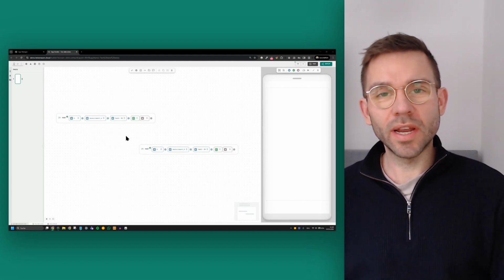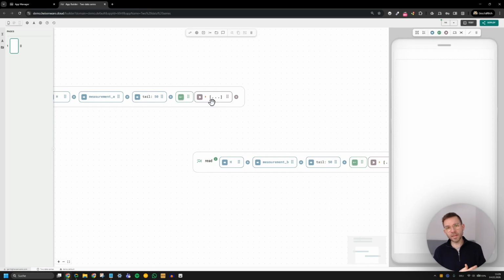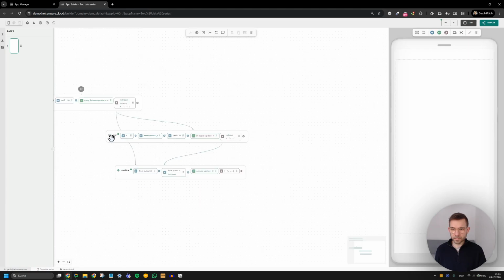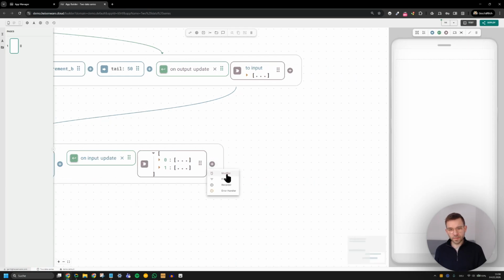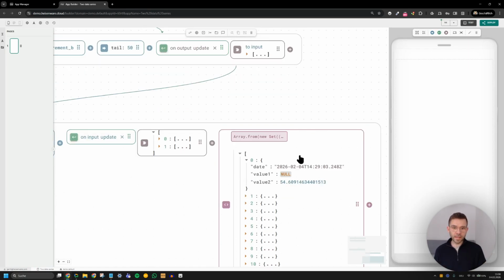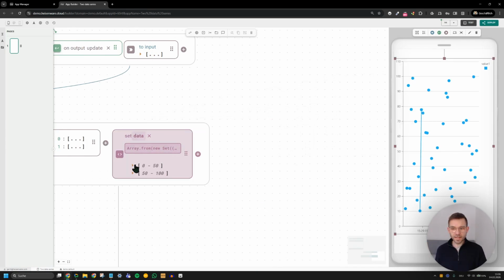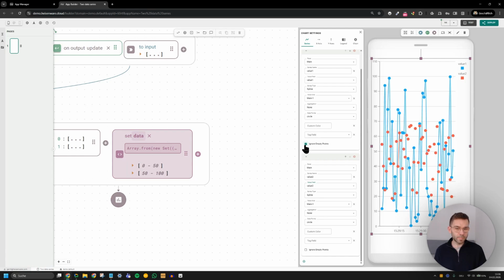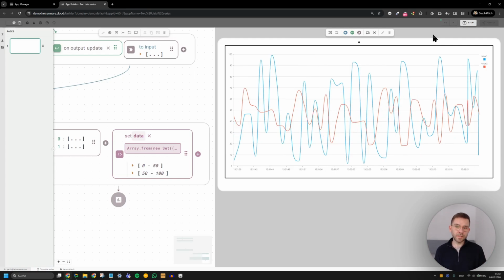Combine two time series into one chart in Heisenware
A walkthrough of merging two InfluxDB time series into a single dataset and displaying both as separate lines in one chart widget, using an AI-assisted modifier to reshape the data.

You'll see how to read two time series, combine them into one array, transform that array into a chart-ready format with a JavaScript modifier (drafted with the help of an AI assistant like Gemini or ChatGPT), and configure the chart to display both series while ignoring missing data points.

What you'll see in this video:

✅ Reading two time series from InfluxDB on a timer
✅ Combining both arrays with the combine function
✅ Reshaping combined data into a chart-ready format with a JavaScript modifier
✅ Using an AI assistant to draft the transformation expression
✅ Configuring a chart with two series and skipping null values
✅ Testing the live chart with both time series displayed